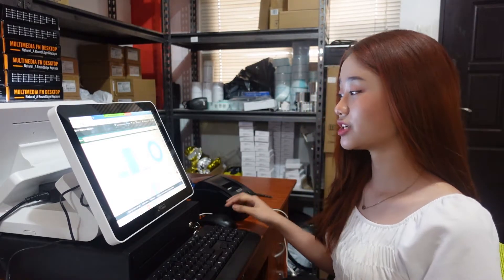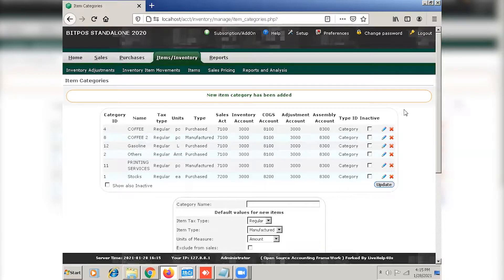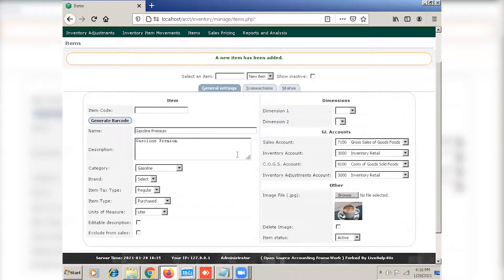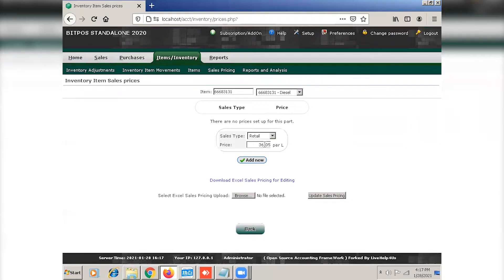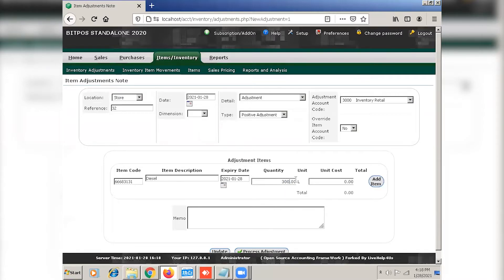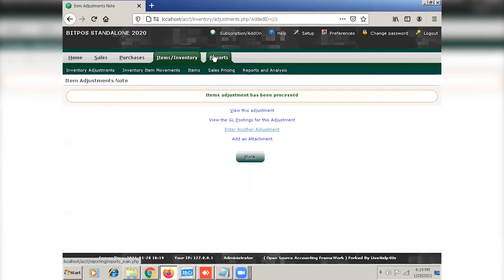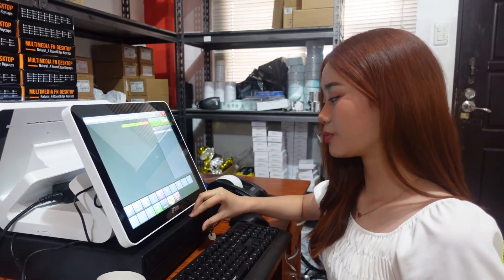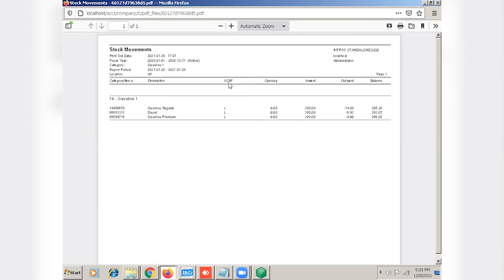Basic Gasoline Station POS Setup Manual Tendering either Per Liter or Per Amount Tendered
In this video Mica will be showing on how to operate a Basic Gasoline Station setup by BitPOS Point of Sales. In the basic gasoline station setup the pos is not connected directly to the pump and sales need to be tendered manually based on the money amount or in liters. You can input either exact money value and the system will calculate how much liters of gasoline has been sold. You can also input the exact liters of gasoline and it will calculate the amount due out of the quantity.

Hardware Peripherals in this video:
- All in One Dual Monitor
- Keyboard and Mouse
- Receipt Printer
- Cashdrawer

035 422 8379 - Dumaguete Main Branch
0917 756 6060 - Main Branch: Hotline
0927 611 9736 - Sales Manager